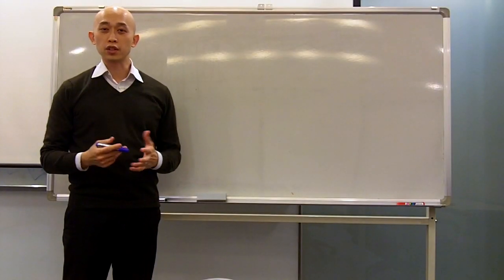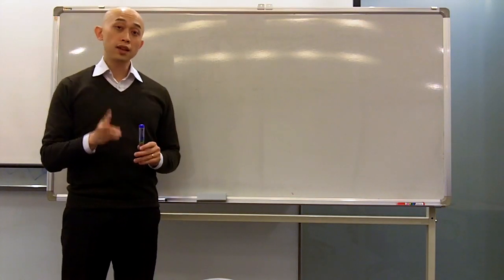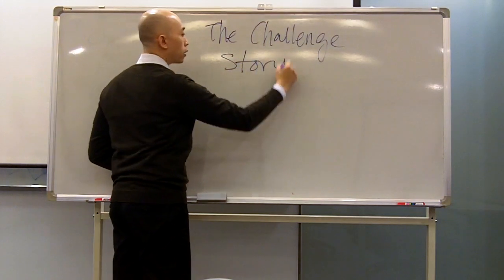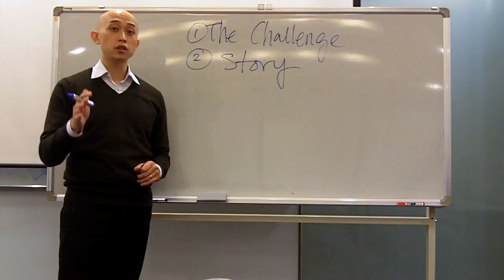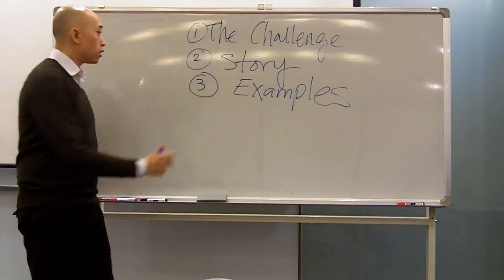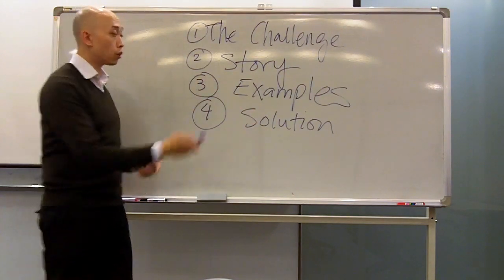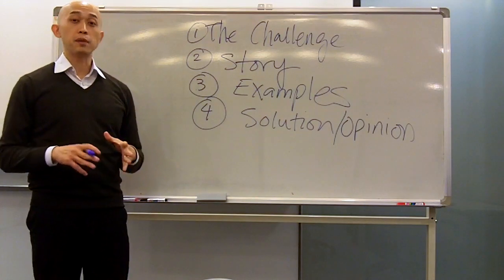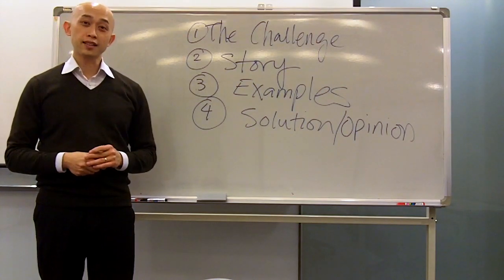How to give a presentation with little time to prepare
In this video, you're going to learn a simple, effective system to give a presentation when you don't have time to prepare. This is very useful for any type of presentation and is really helpful for those of you that don't speak English as your native language.